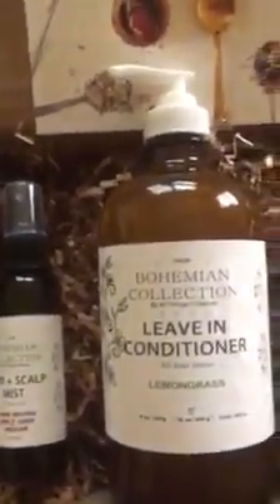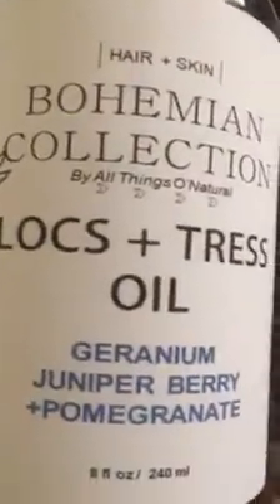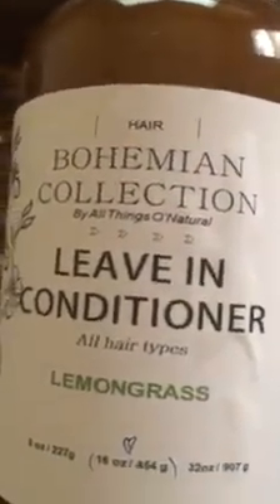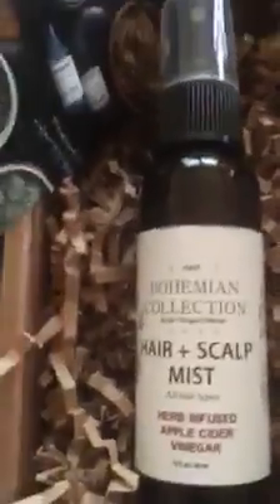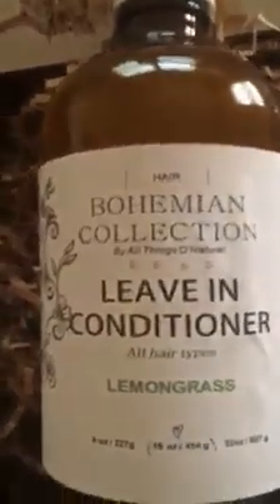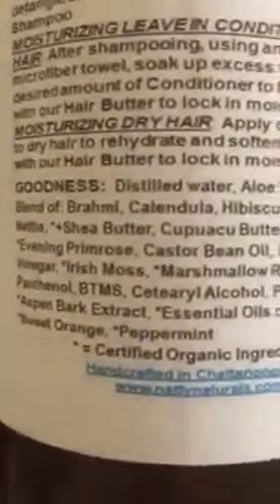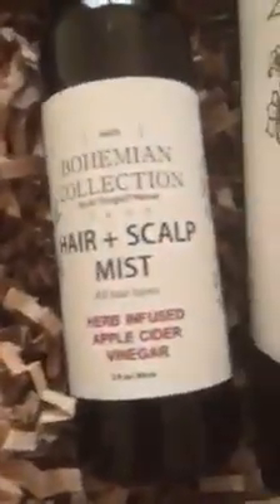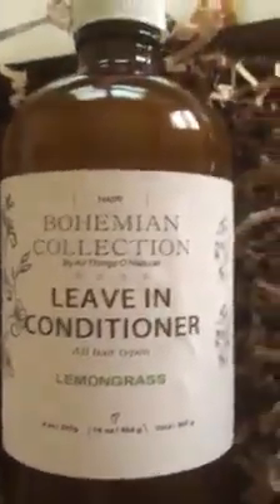Natural Hair Product Haul Summer 2019- Natty Naturals!!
I recently purchased from Natty Naturals
Leave In Conditioner
Loc n Tress Oil
Hair and Scalp Mist!!

Follow Natural Brown Queen!